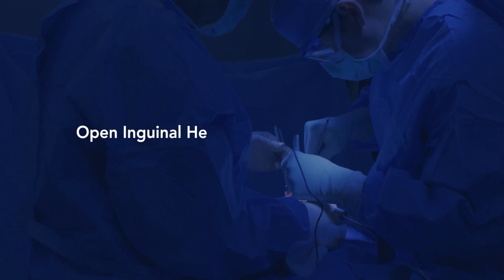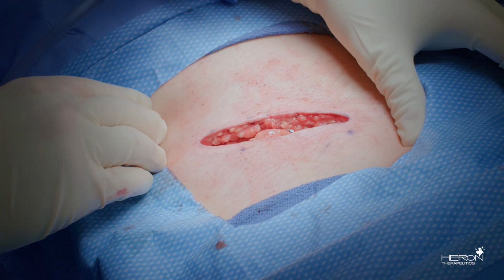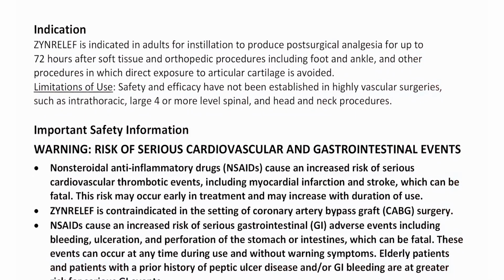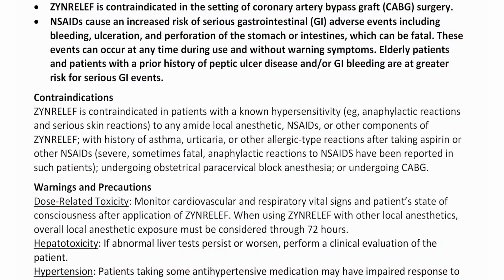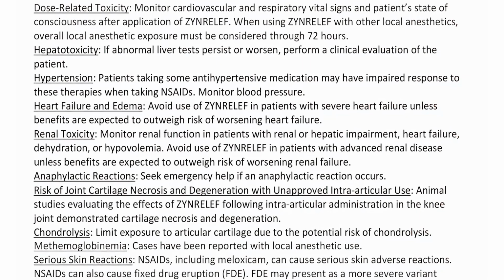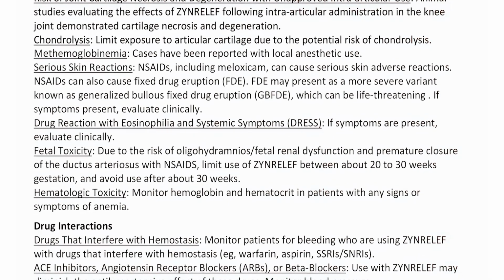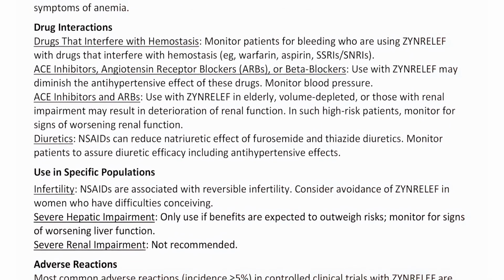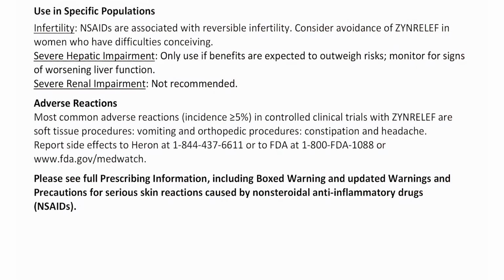Open Inguinal Herniorrhaphy (with Mesh) ZYNRELEF® Application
Dr. Phillip Shadduck, a general surgeon, from TOA Surgical Specialists/North Carolina Specialty Hospital in Durham, North Carolina, walks through the application of ZYNRELEF® (bupivacaine and meloxicam) 10.5 mL with 300 mg bupivacaine and 9 mg meloxicam for postoperative pain management in an open inguinal herniorrhaphy (with mesh).

See Full Prescribing Information, including Boxed Warning and updated Warnings and Precautions for serious skin reactions caused by nonsteroidal anti-inflammatory drugs (NDSAIDs)